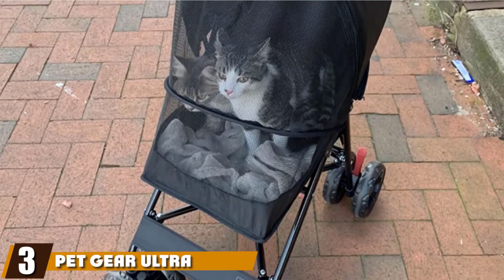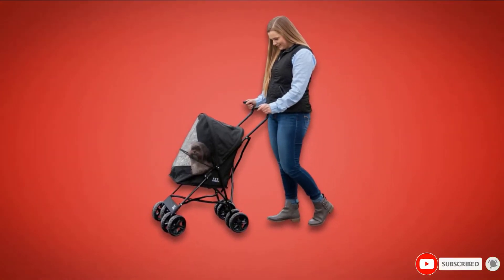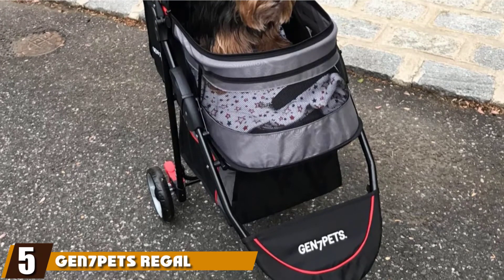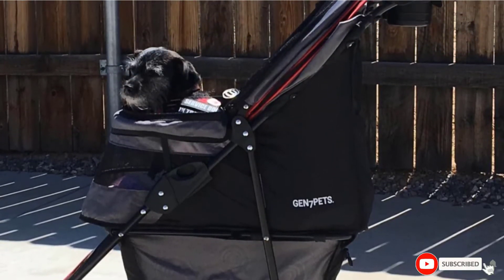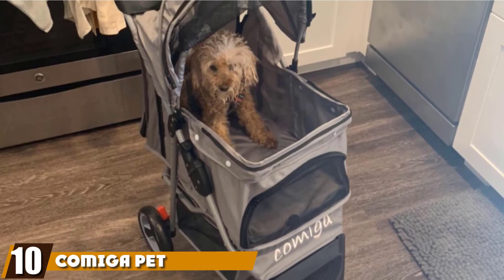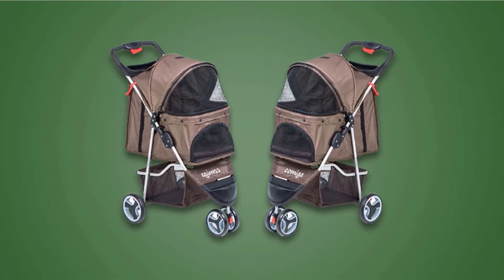Best Dog Strollers In 2025 - Top 10 Dog Strollers Review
Get From Here:

1 . Hpz Pet Rover Premium Heavy Duty Dog Stroller

2 . Dkeli 4-Wheel Pet Stroller

3 . Pet Gear Ultra Lite Travel Stroller

4 . Schwinn Rascal Bike Pet Trailer

5 . Gen7Pets Regal Plus Pet Stroller

6 . Pet Gear Expedition No-Zip Stroller

7 . Petique All Terrain Dog & Cat Jogging Stroller

8 . ibiyaya Double Decker Bus Dog & Cat Stroller

9 . Pet Gear No-Zip Happy Trails

10 . Comiga Pet Stroller

Best Dog Strollers In 2024 - Top 10 Dog Strollers Review